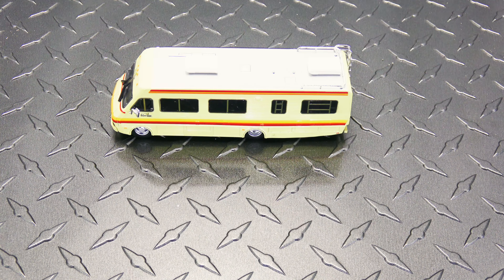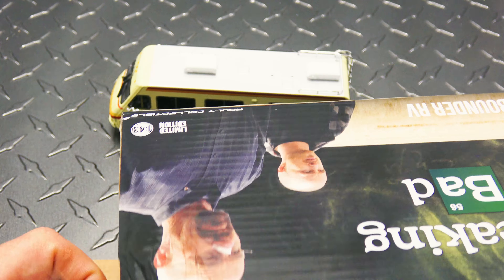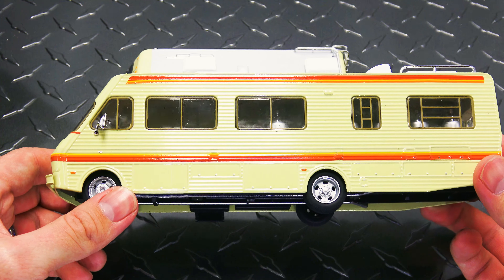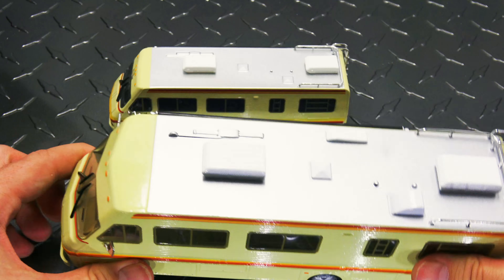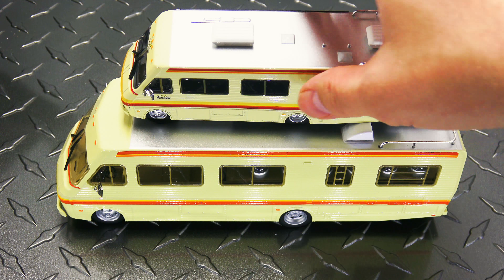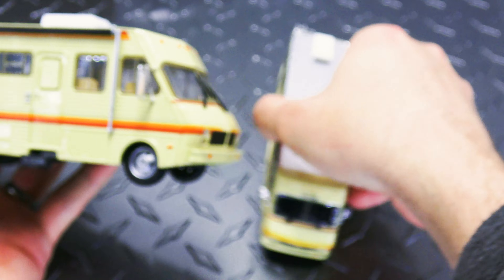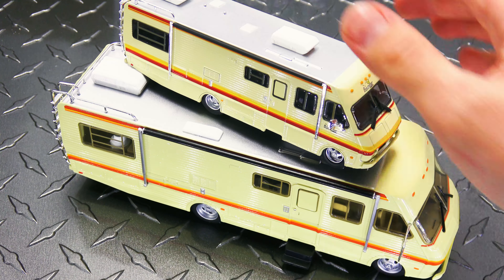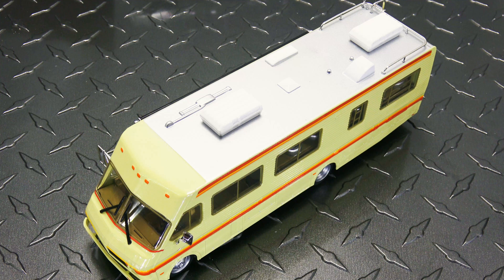Unboxing Greenlight's Breaking Bad 1:43 Crystal Ship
Now to find a place to display it...